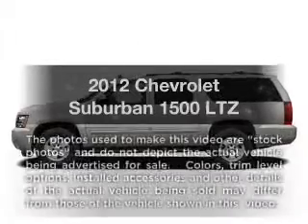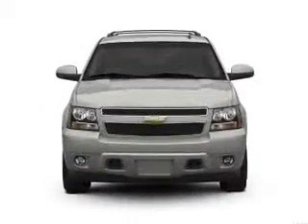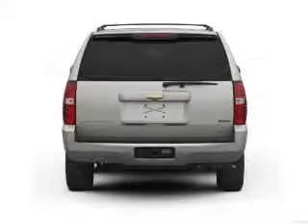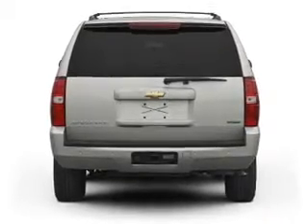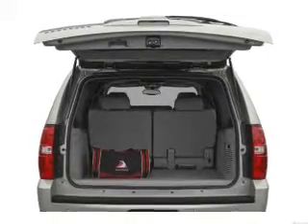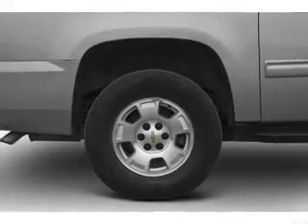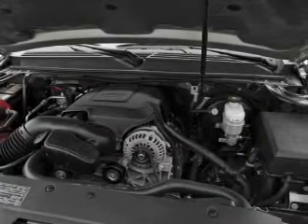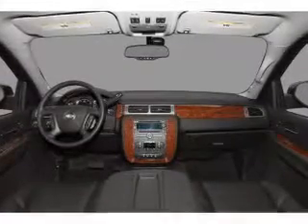2012 Chevrolet Suburban - Buford GA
Year: 2012
Make: Chevrolet
Model: Suburban
Trim: 1500 LTZ
Engine: 5.3 liter 8 cylinder 16 valve
Transmission: 6-Speed Automatic
Color: Black Granite Metallic
Mileage: 0
Address:
4490 South Lee St.